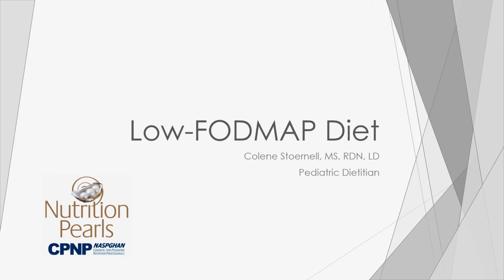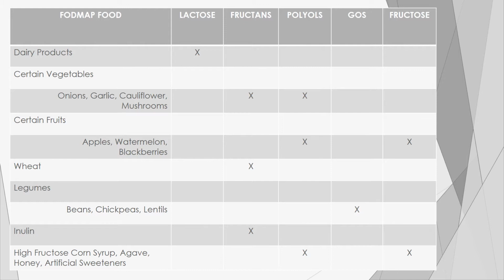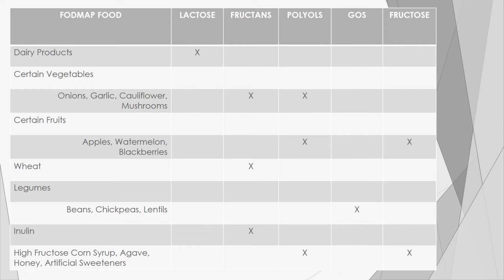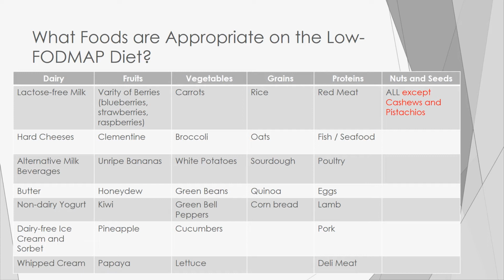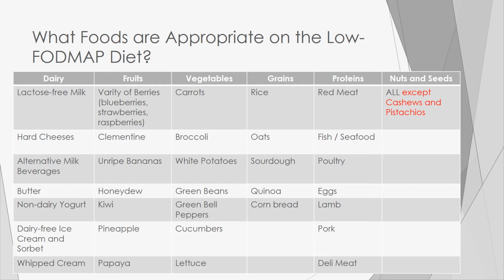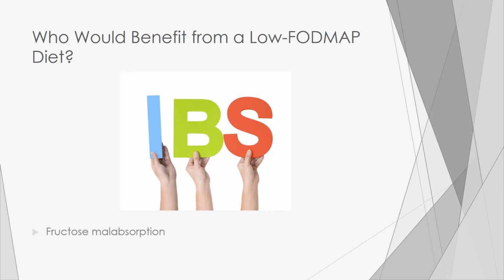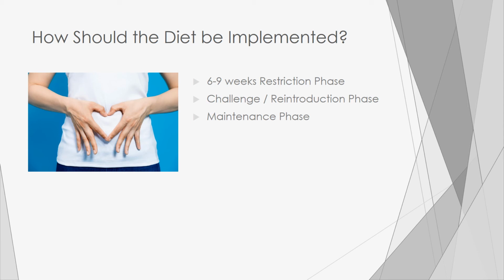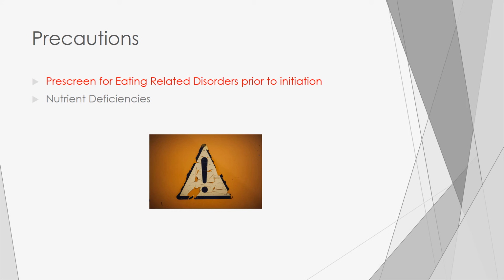February 2021 Nutrition Pearls: Low FODMAP Diet